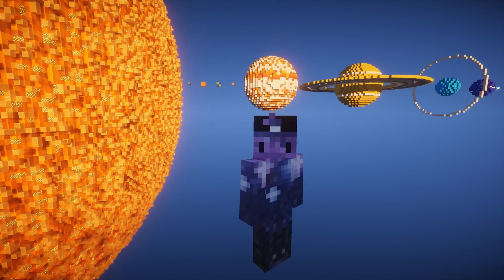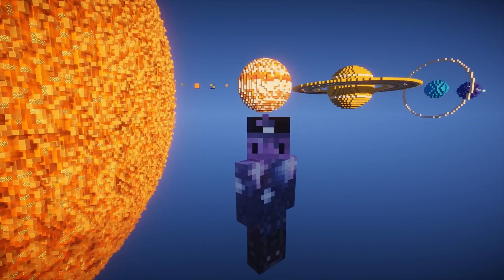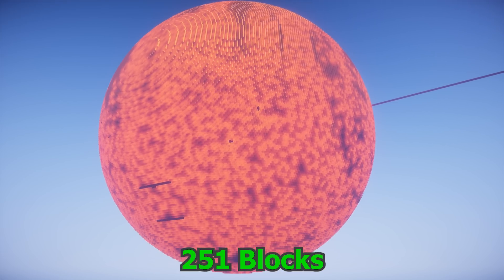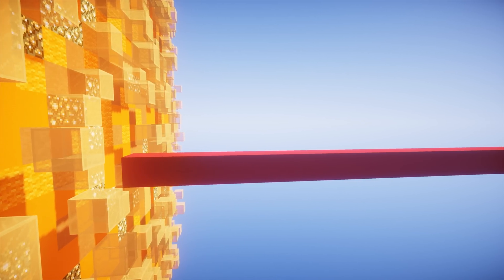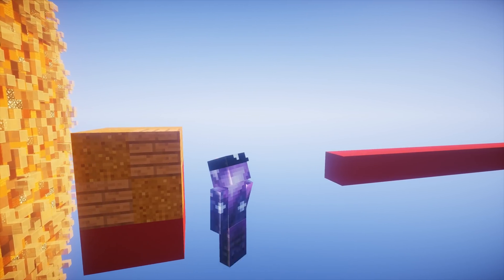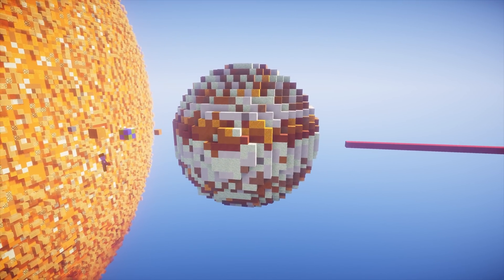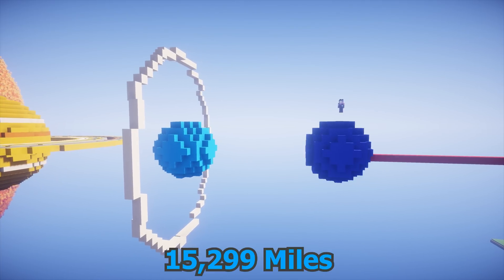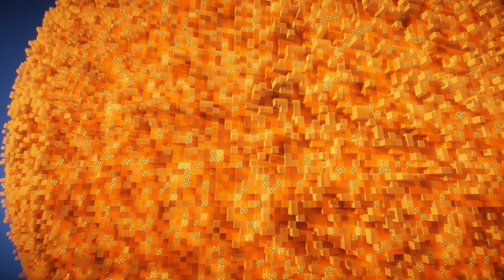Accurate Minecraft Solar System Planet Size Comparison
Accurate Correct Minecraft Solar System Planet Size Comparison

If you want to just be awesome and contribute to the channel go here :)

I'd love to know who these awesome people are.

leave a comment as to what I should build next!

And Lastly,